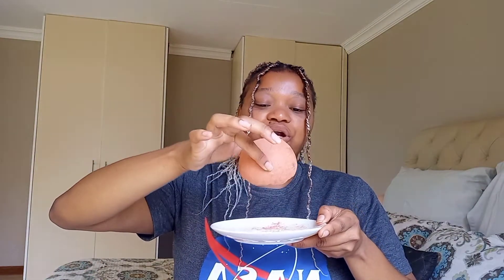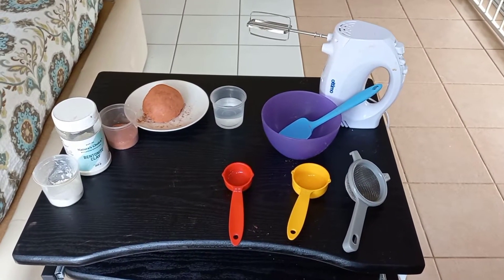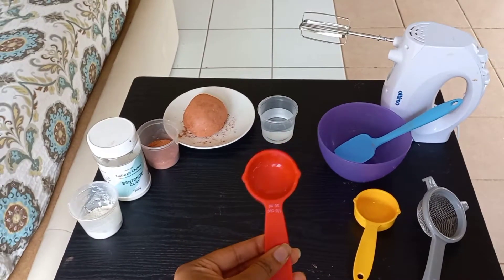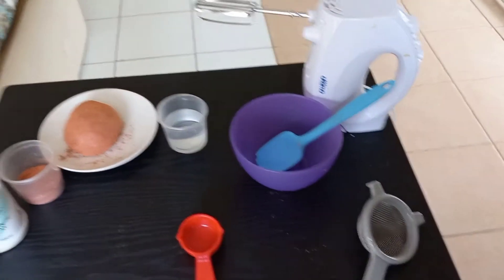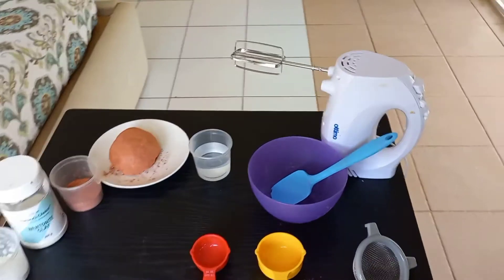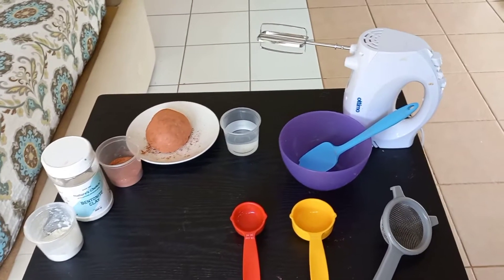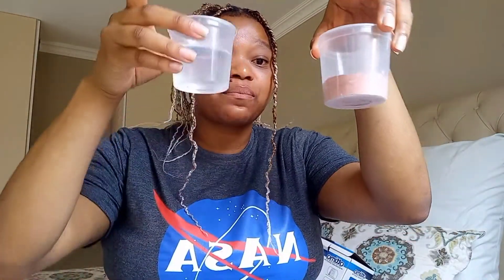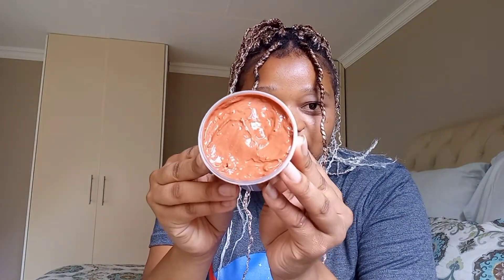Clear Skin Secret |DIY Red Clay Mask |1/3 of my Beauty Face Masks.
This mask gives you an instant Glow. It improves your completion and gets ride of excess oils and blackheads, giving you an evenly radiant and clear skin. It protects you from the sun and can be used by any skin type and for as long as you want.

Ingredients
1. Red Clay 60ml
2. Bentonite Clay 30ml
3. Water 90-120ml ( Add gradually until it a paste)

I recommend you use an electric mixer for better quality of your Clay.